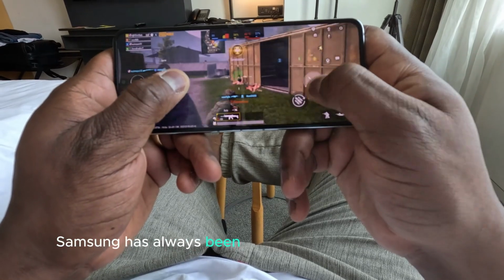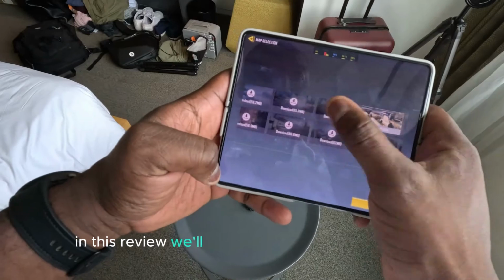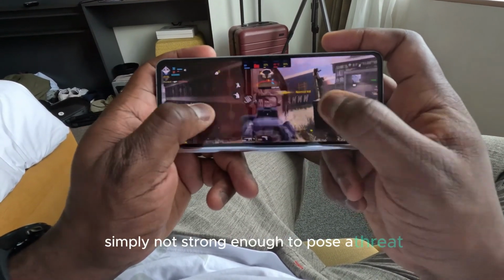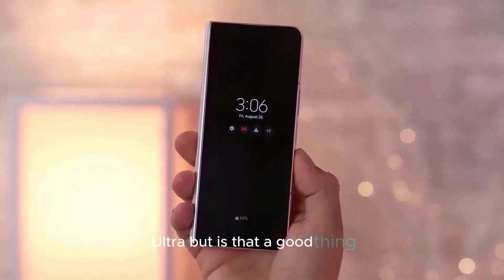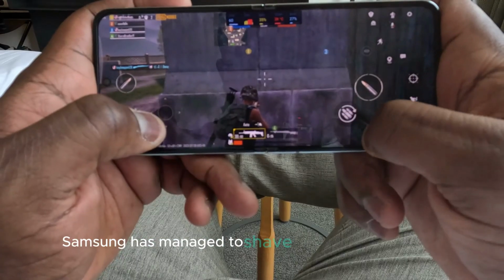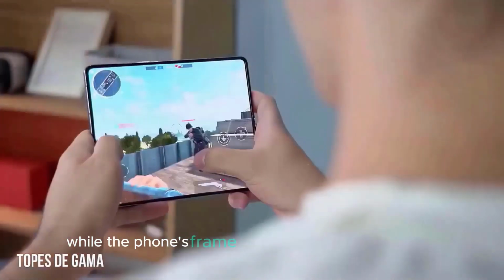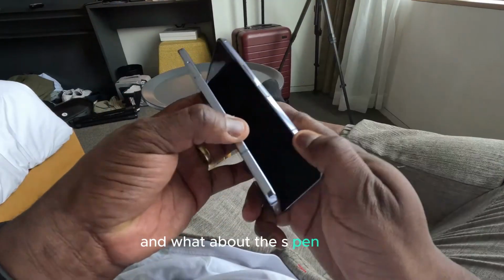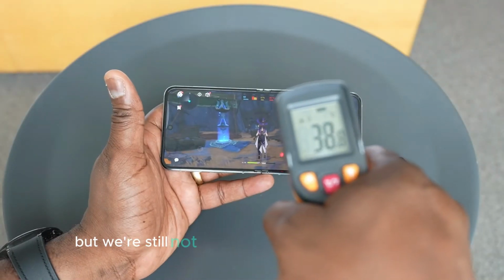Samsung Galaxy Z Fold 6 - 1 Week Later - The Pros Cons and Verdict! 🔥🔥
Join me as I share my honest thoughts on the Samsung Galaxy Z Fold 6 after using it for 1 week! In this video, I'll dive into the pros and cons of this futuristic foldable phone, from its sleek design to its impressive display and performance. Whether you're a tech enthusiast or just curious about the latest flagship device, this video is for you! So, is the Galaxy Z Fold 6 worth the hype? Watch to find out! 🔥🔥"